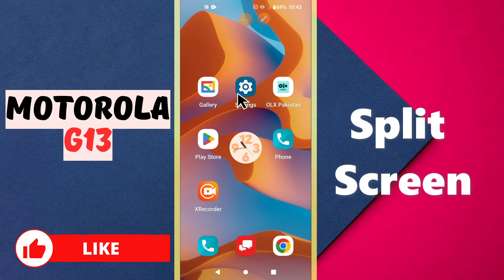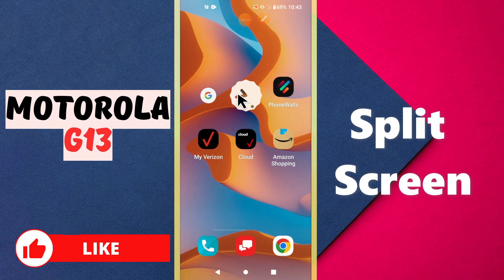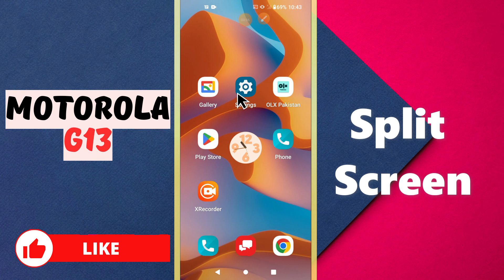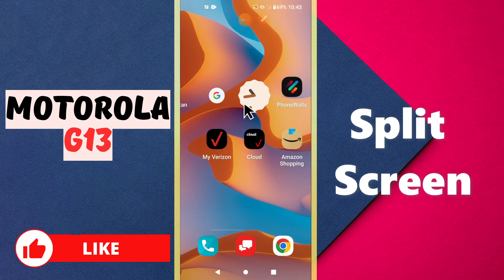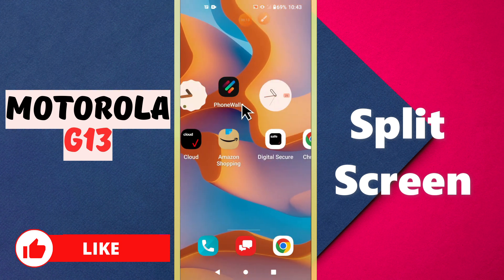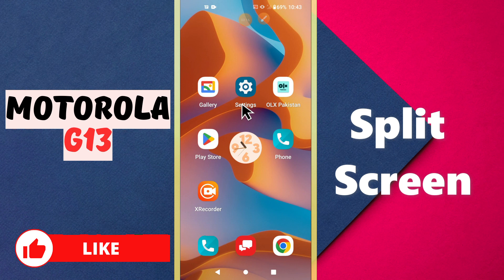Motorola G13 Split Screen , How to Enable Split multitasking , Use Split Screen Features